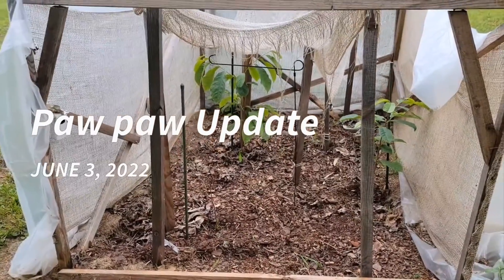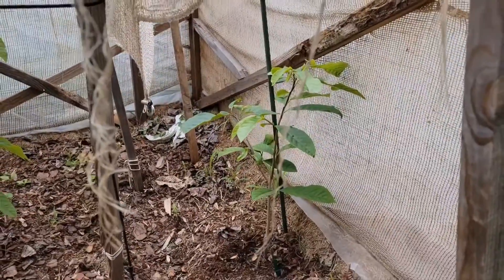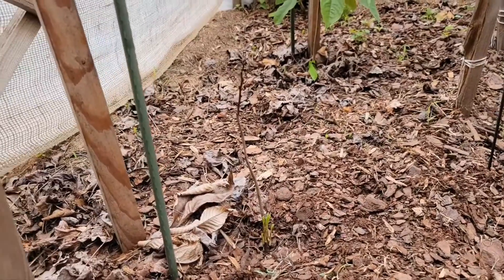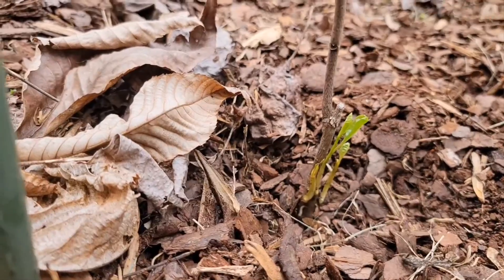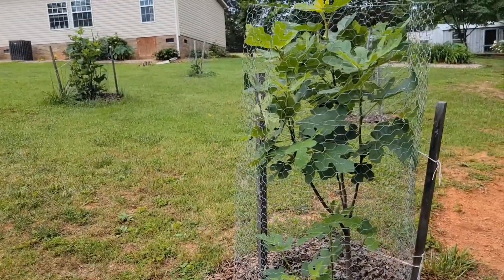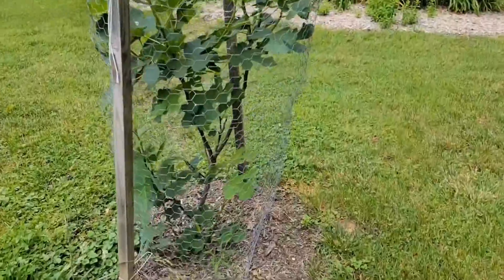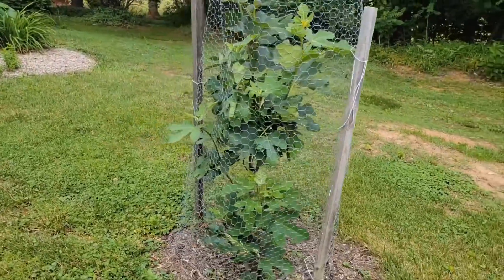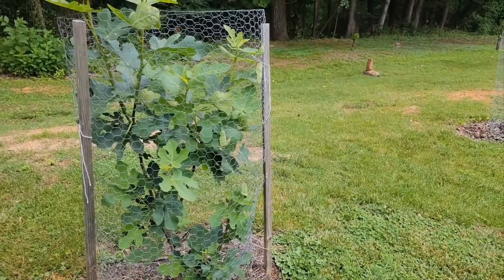Paw paw Update June 3, 2022. Good News, Bad News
How to find paw paws in the wild.